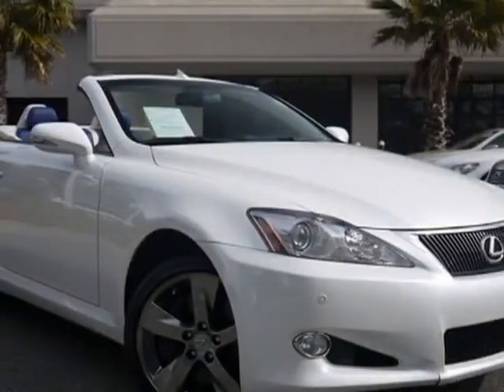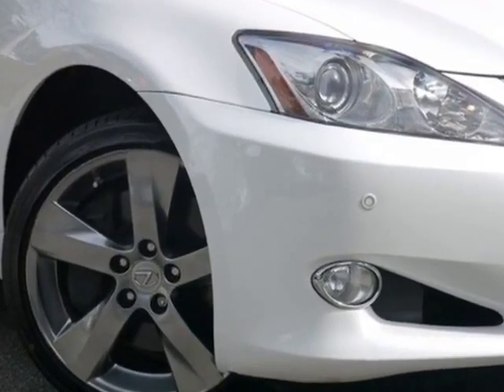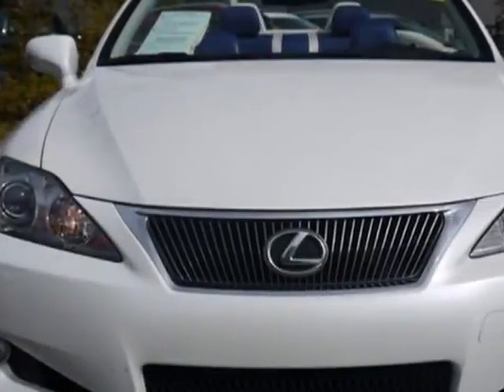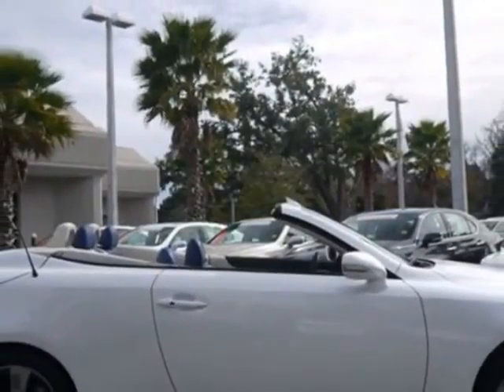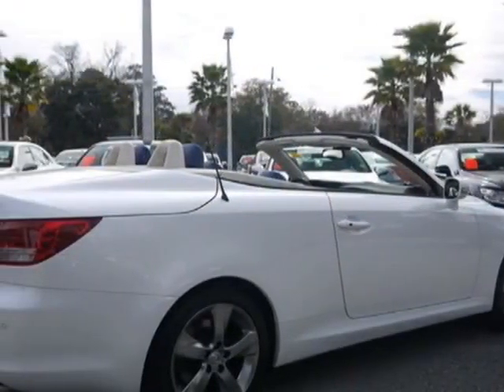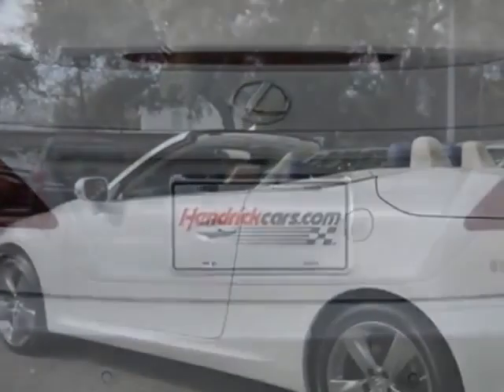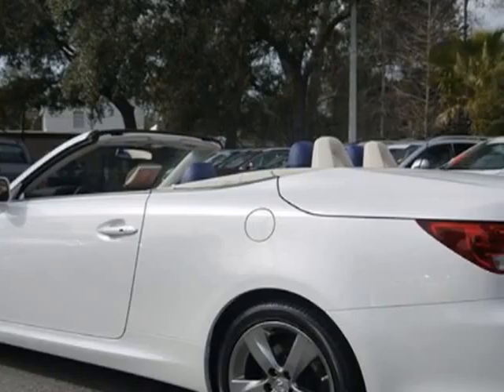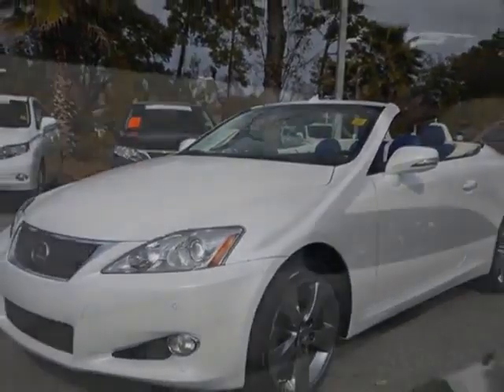2010 Lexus IS 350C 2dr Conv Convertible - Charleston, SC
Lexus of Charleston, Charleston, SC - Lexus IS 350C Base